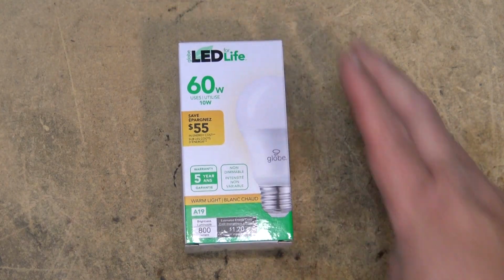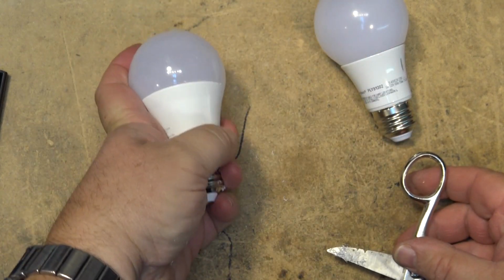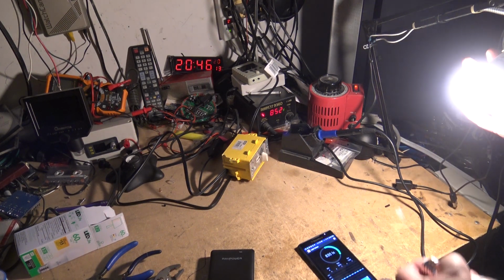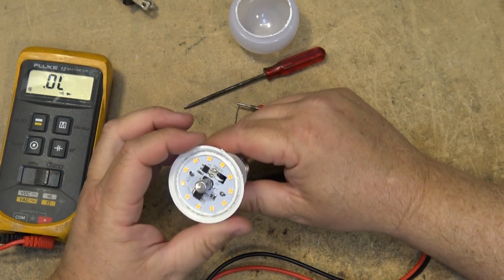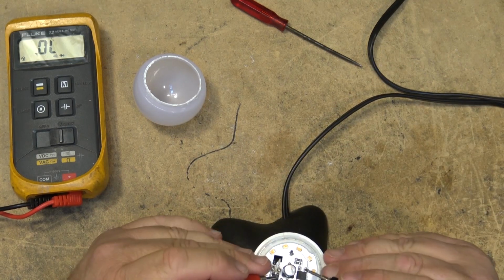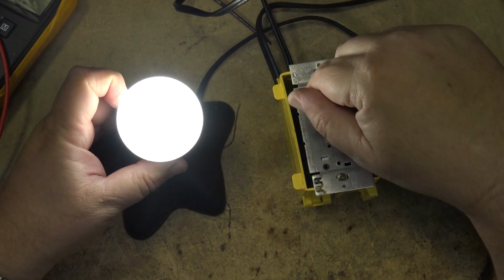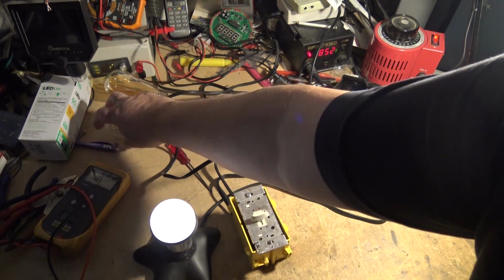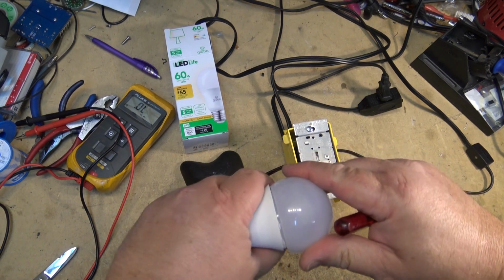Globe LED for Life test and tear down cost only a buck and a half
Found this at Walmart for $1.50. Couldn't pass this one up.
Lets take it apart and see what is inside.